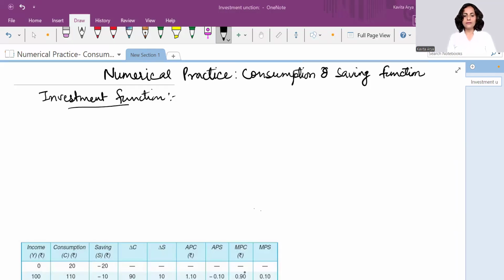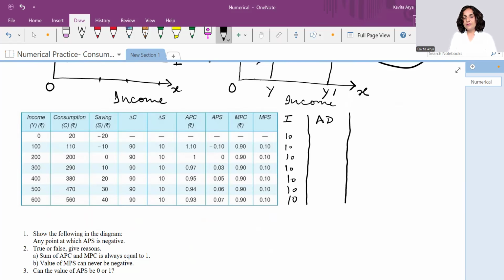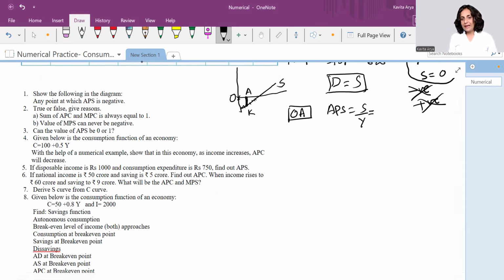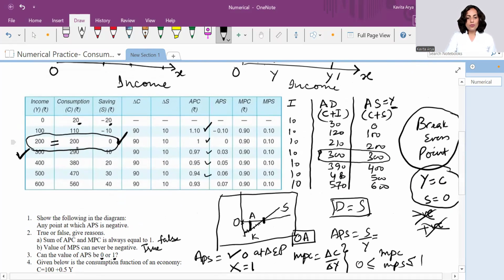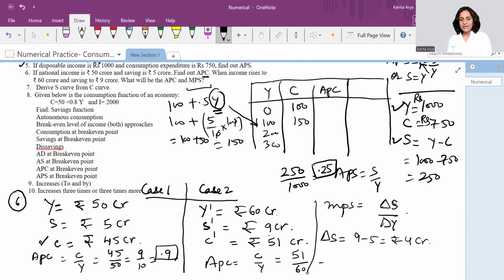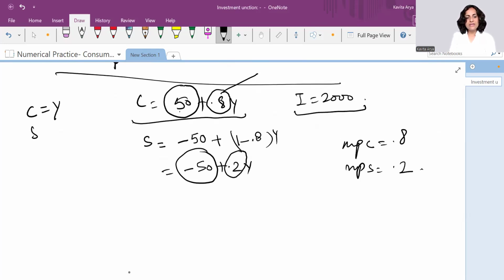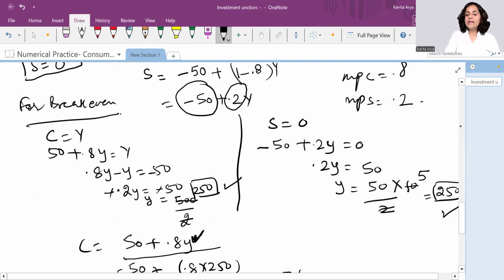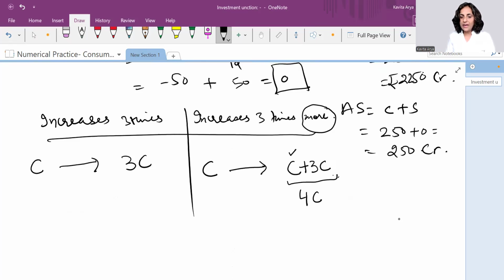Numericals | Consumption & Saving Function | Income & Employment | CBSE | Class 12 | Macroeconomics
In this video, we will cover Numericals and Curves of Aggregate Demand (AD), Aggregate Supply (AS), Consumption Function, and Saving Function as per the Class 12 Economics syllabus. This session will help you understand:

✅ Step-by-step solutions of important numerical problems
✅ Explanation of curves of AD and AS with diagrams
✅ Graphical representation of Consumption and Saving Functions
✅ Easy tricks to remember key formulas
✅ Perfect guide for Class 12 Board Exams and Competitive Exams

This video is designed for Grade 12 CBSE, ISC, and State Board students to strengthen their concepts in Macroeconomics and improve problem-solving skills.